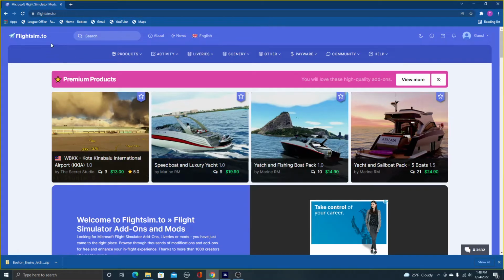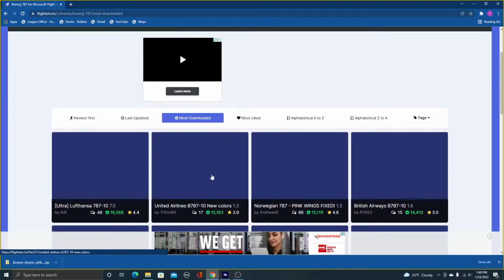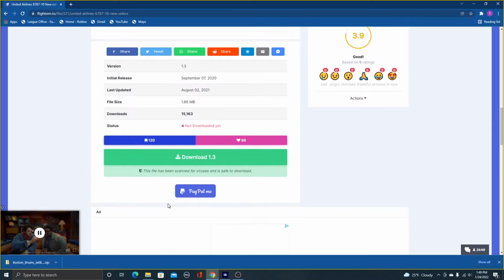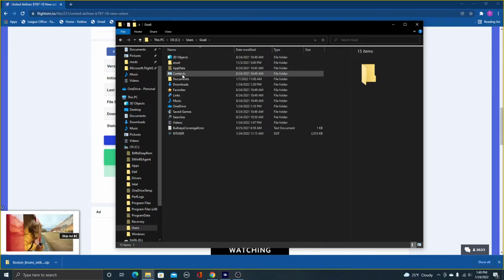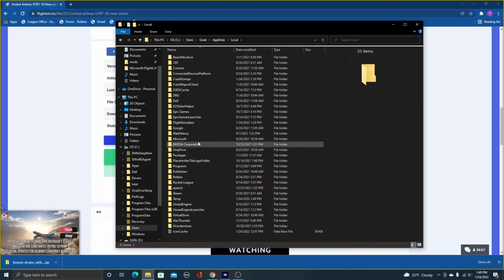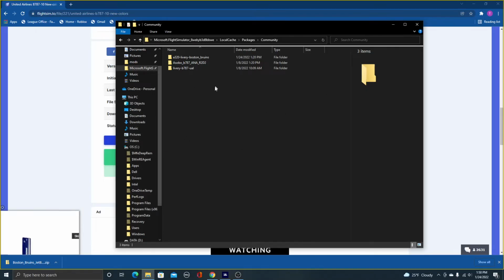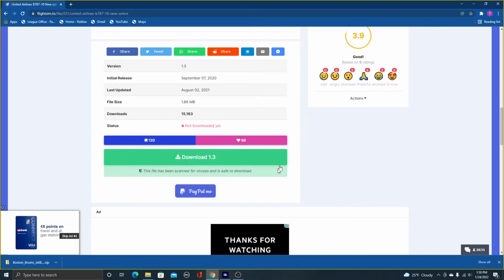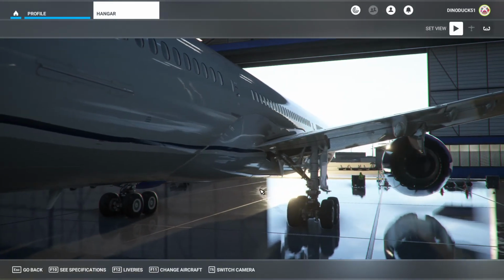HOW TO DOWNLOAD AND INSTALL LIVERIES FOR MICROSOFT FLIGHT SIM 2020